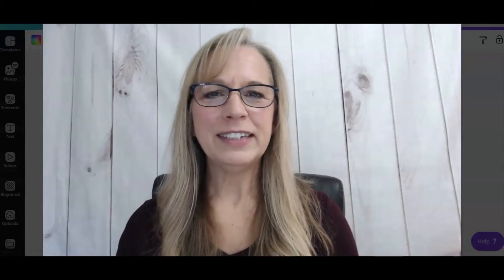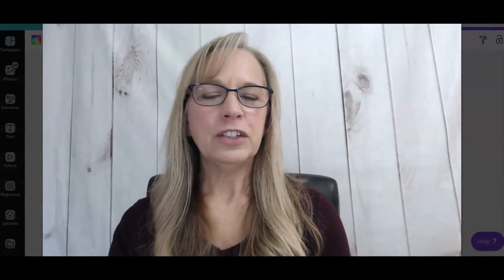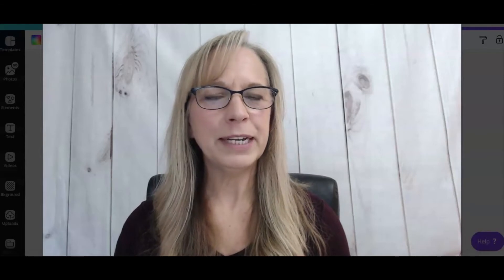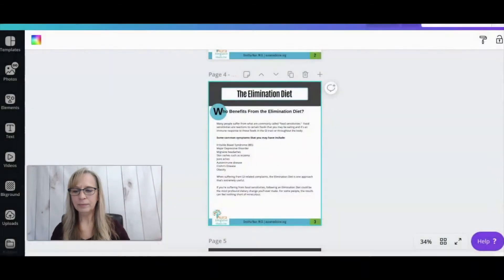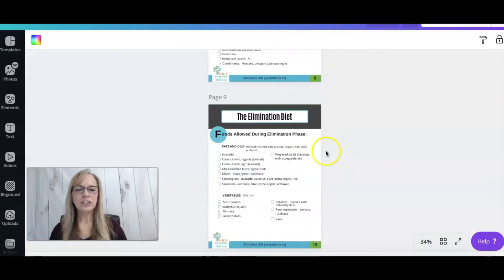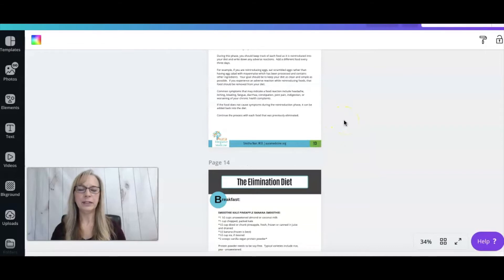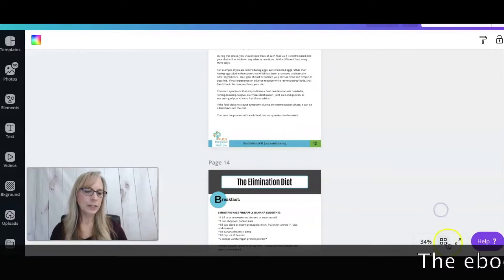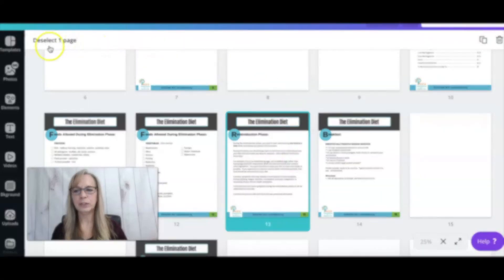Canva - Page Manager Feature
How the Page Manager feature in Canva can make it easy to organize and review your pages